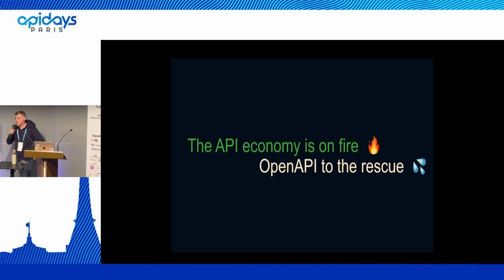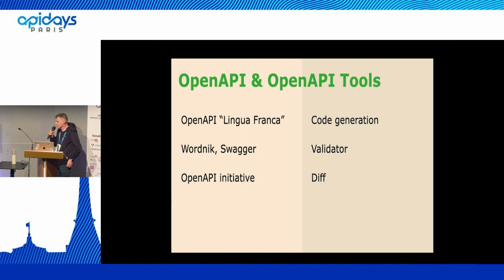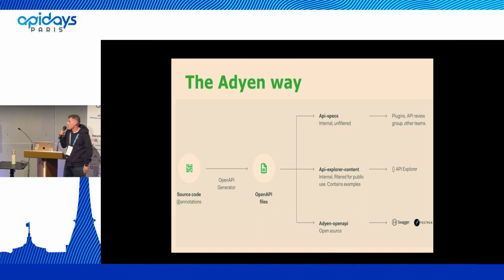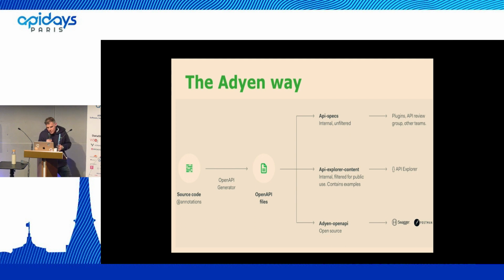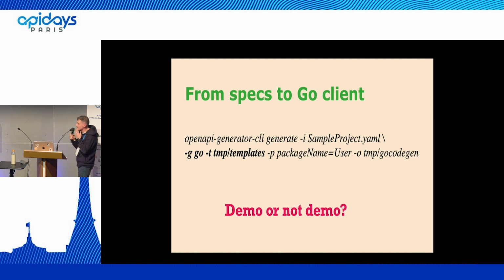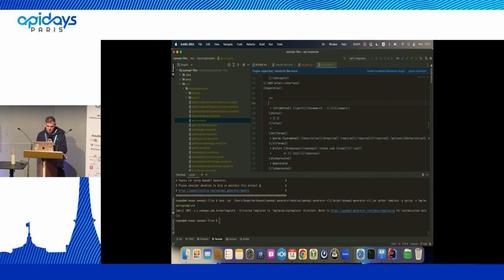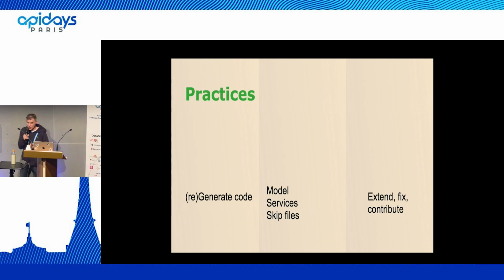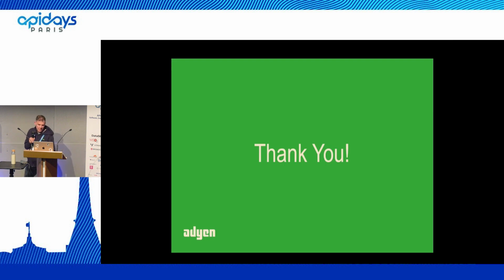Apidays Paris 2022 - From API specifications to code with OpenAPI by Beppe Catanese